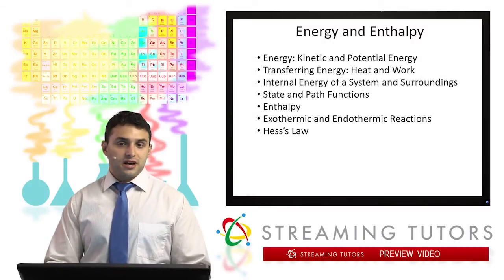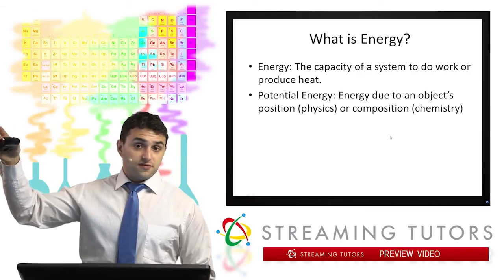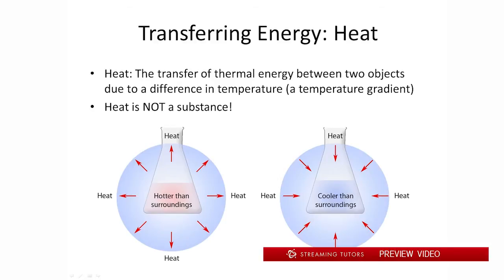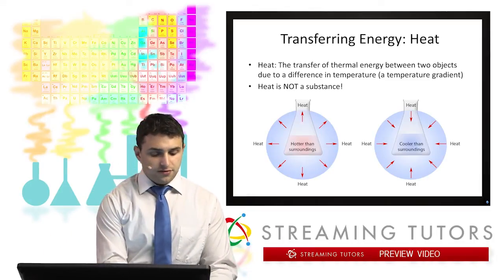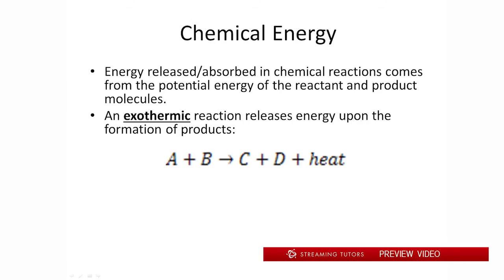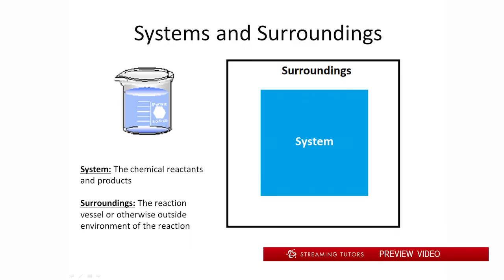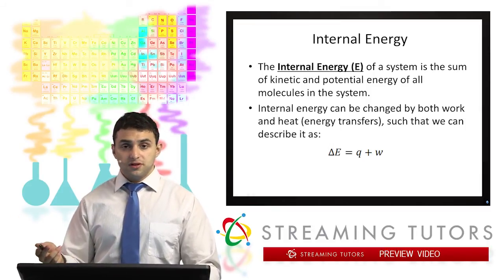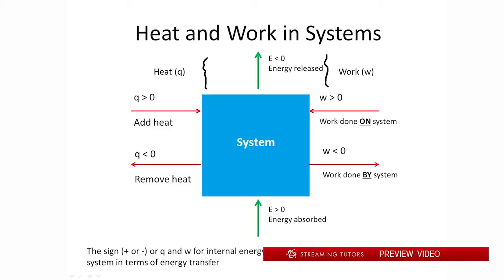General Chemistry Thermochemistry and Thermodynamics Part 1 tutorial